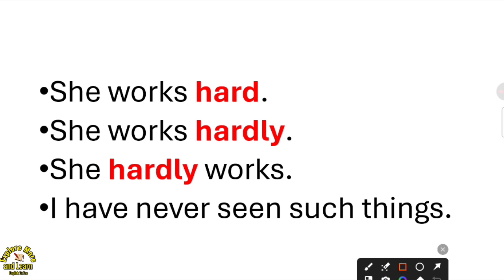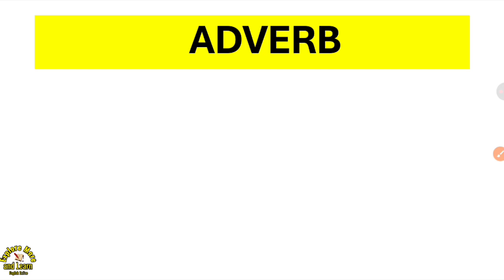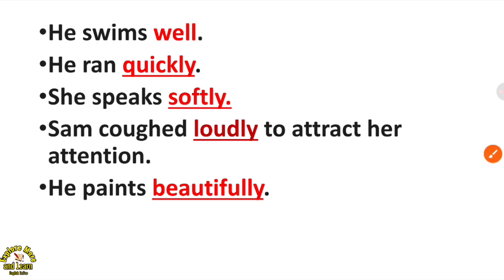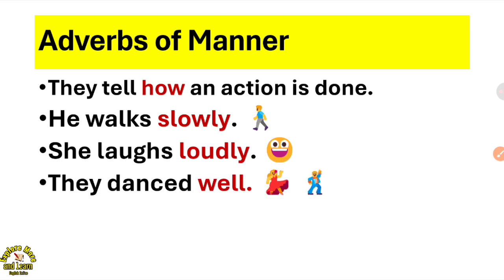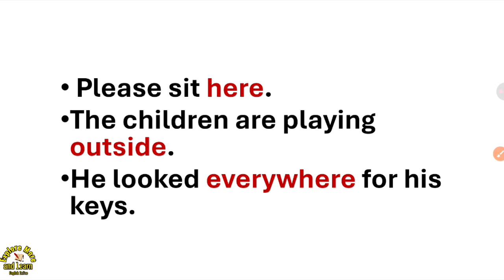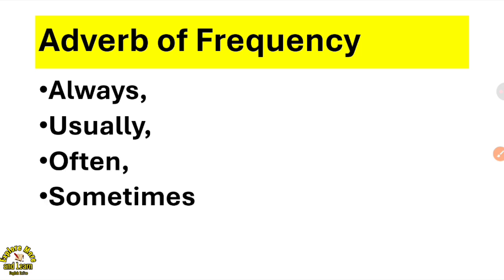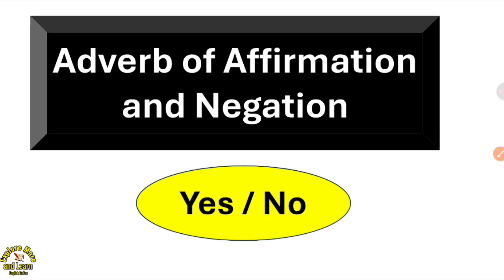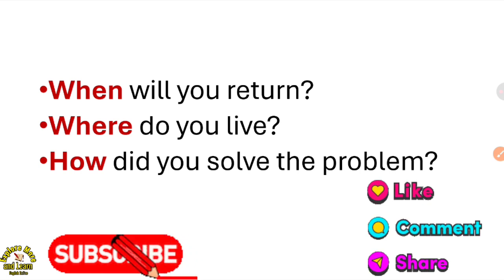ADVERBS || Kinds of Adverbs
Hello Everyone!
This video is about ADVERBS  and Kinds of Adverbs.